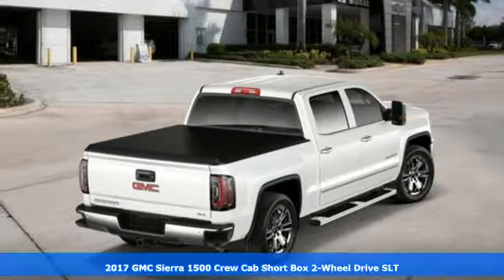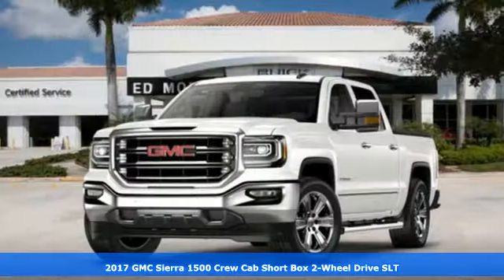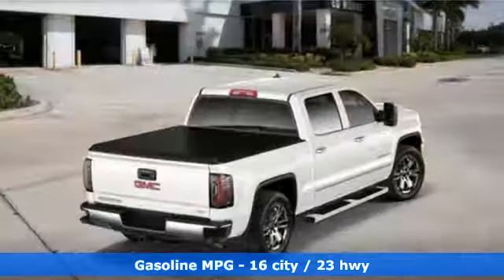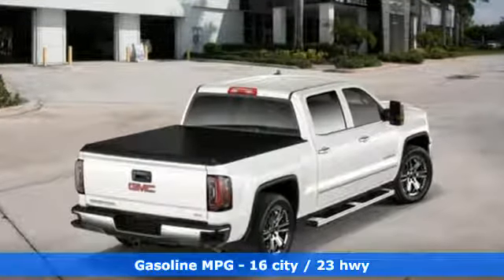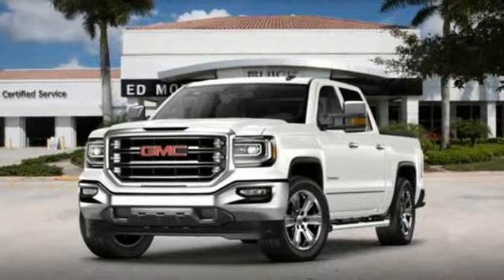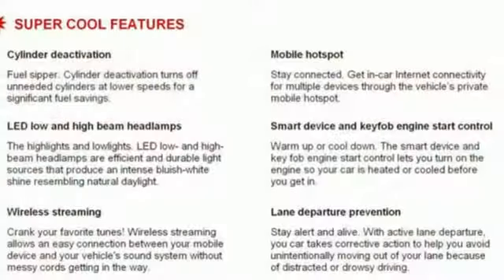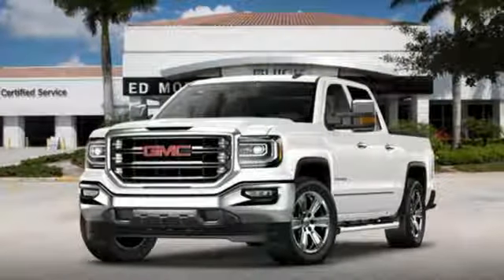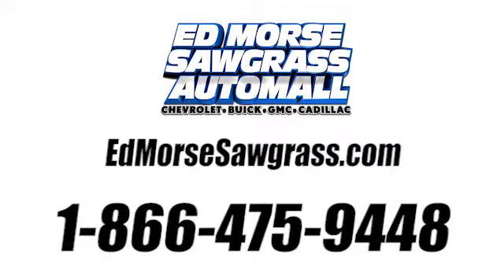New 2017 GMC Sierra 1500 Sunrise FL Miami, FL HG318204 - SOLD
Year: 2017
Make: GMC
Model: Sierra 1500
Trim: SLT
Transmission: Automatic
Color: White Frost Tricoat
Stock #: HG318204
VIN: 3GTU1NEC7HG318204
Contact Ed Morse Sawgrass Auto Mall today for information on dozens of vehicles like this 2017 GMC Sierra 1500 SLT. There's a level of quality and refinement in this GMC Sierra 1500 that you won't find in your average vehicle. The GMC Sierra 1500 SLT will provide you with everything you have always wanted in a car -- Quality, Reliability, and Character. The look is unmistakably GMC, the smooth contours and cutting-edge technology of this GMC Sierra 1500 SLT will definitely turn heads. Based on the superb condition of this vehicle, along with the options and color, this GMC Sierra 1500 SLT is sure to sell fast.

Address:
14401 West Sunrise Bouledvard